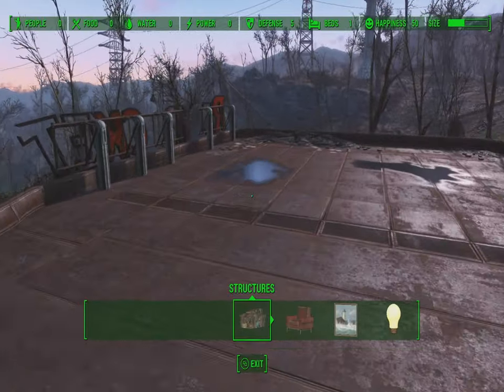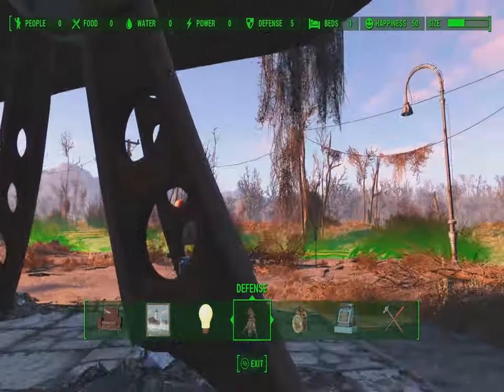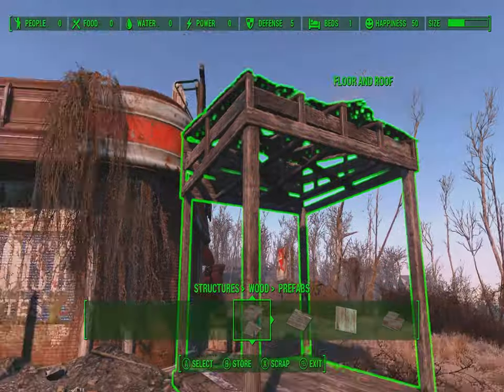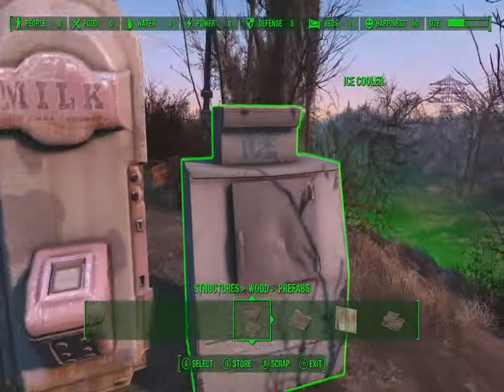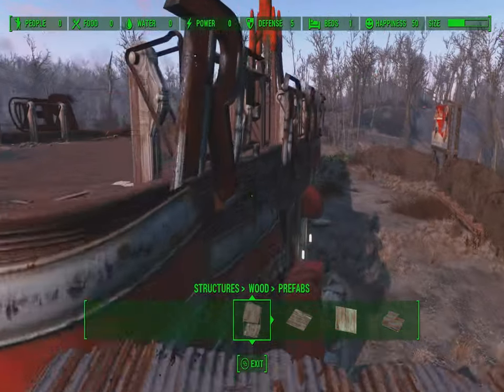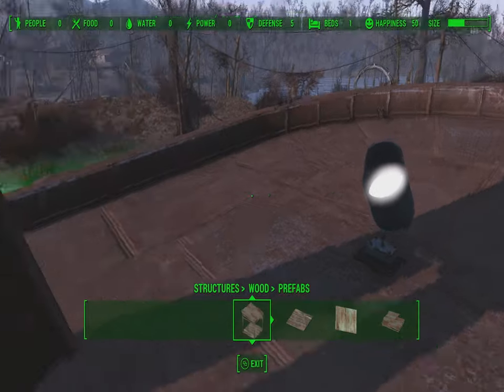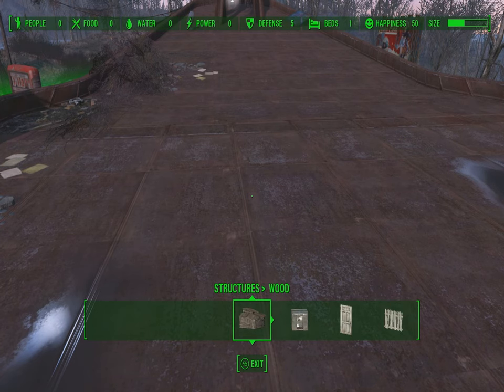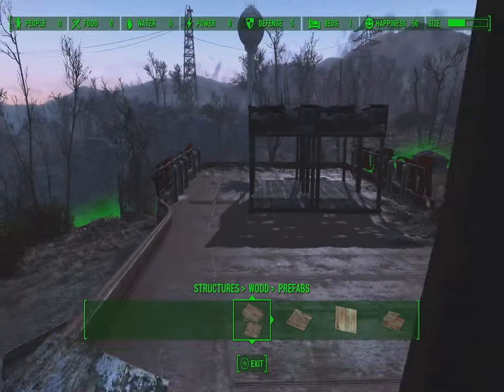Fallout 4 build your Base in a Safe Space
Build your bunker on the roof of the red rocket gas station